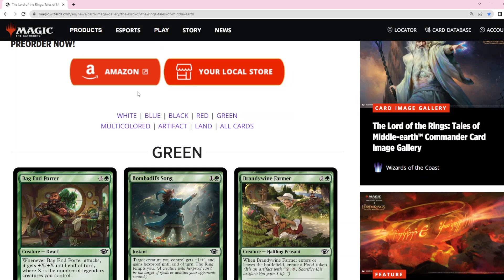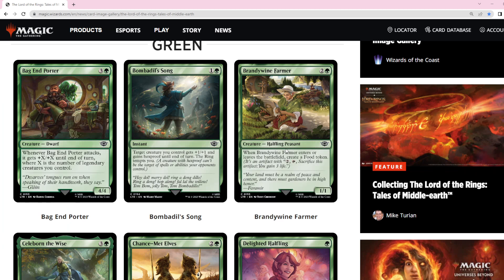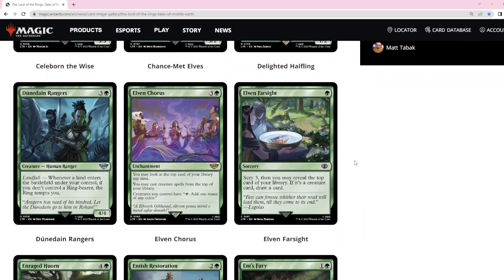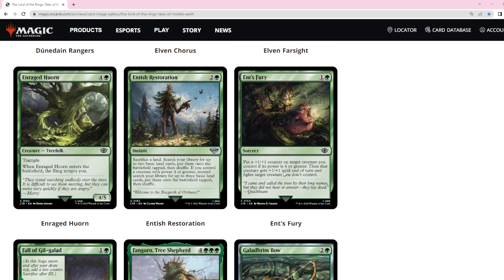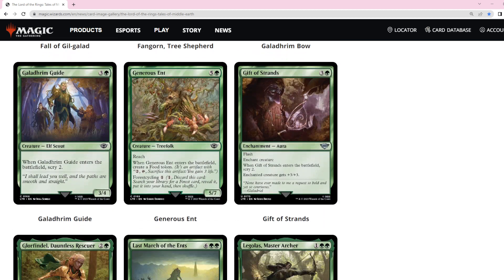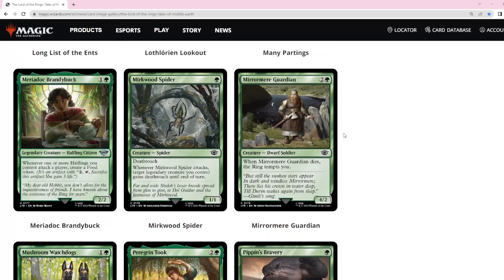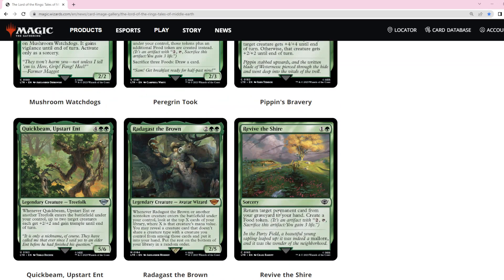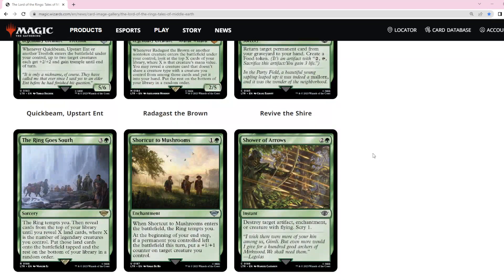LOTR historic pauper set review - Green